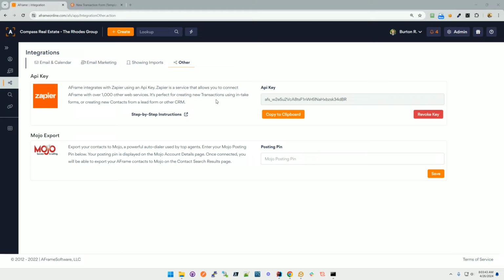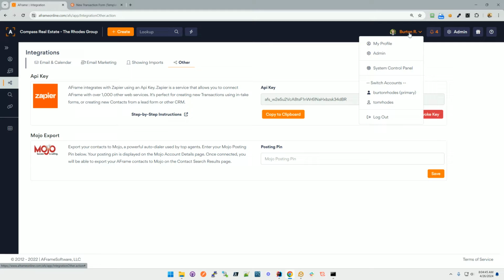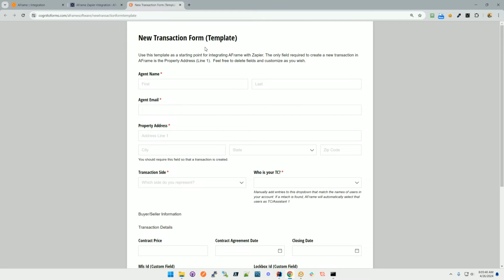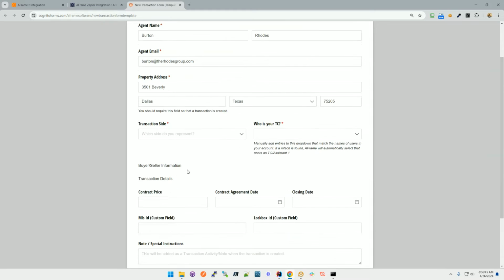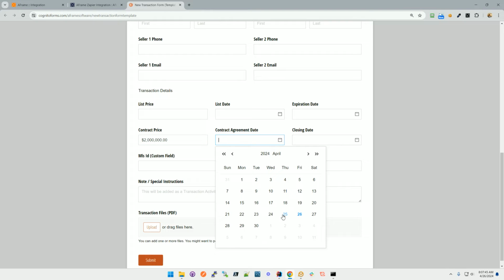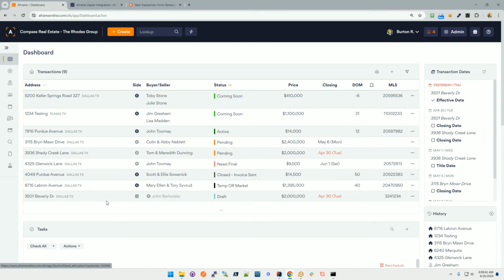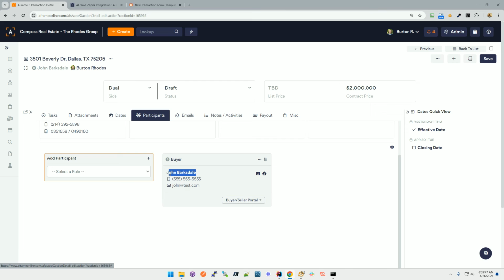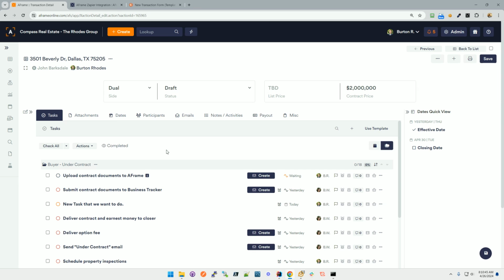Feature Update :: Zapier & Intake Forms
We are happy to announce that intake forms are finally here! This new feature allows you to create an intake form via Cognito Forms, Jotforms, or any other form service that integrates with Zapier.

Using this feature, you can use Zapier to create a new Transaction, auto-assign the primary agent and TC, upload multiple documents, map custom fields, auto-apply Task Templates, and more.

In addition to creating new Transactions, you can also create new Contacts. So if you have a “new agent intake form”, a contact lead form, or another program where you gather leads, you can use this new feature to also create the Contact in AFrame.